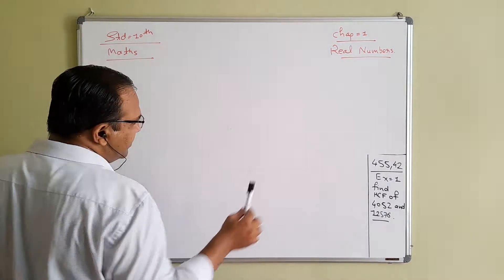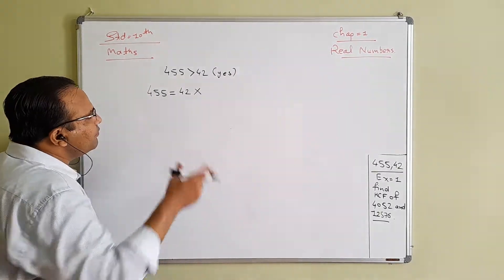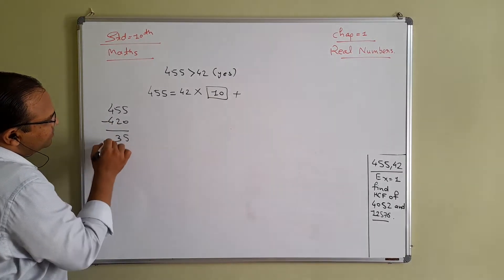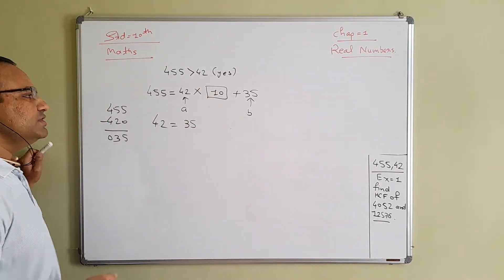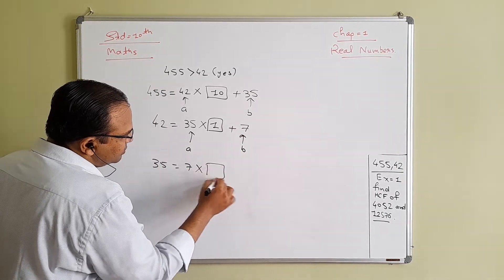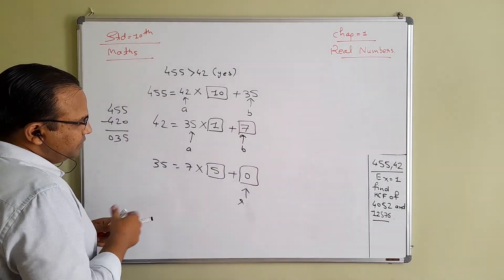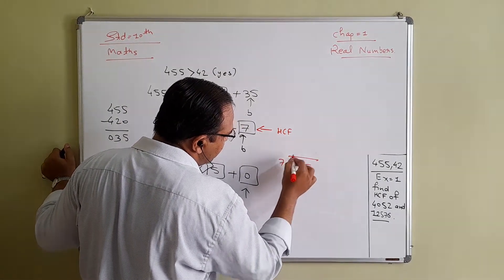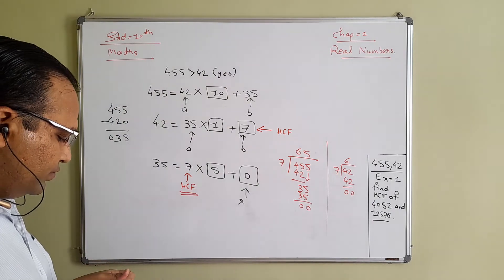Std 10 Ch No 1 Real Numbers - Euclid Division Lemma - Self Solving Examples - Part 2 - vaas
Gujarat Board Maths for Std 10
Euclid Division Lemma - Self Solving Examples - Part 2 in English Language
Vivek Academy Abhishek Sir (vaas)